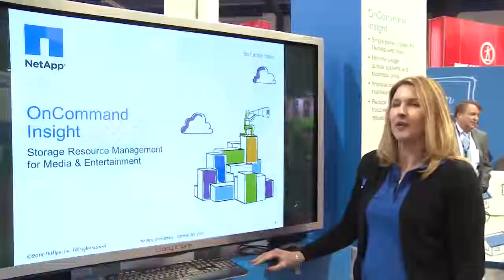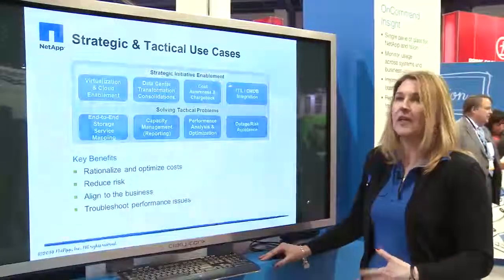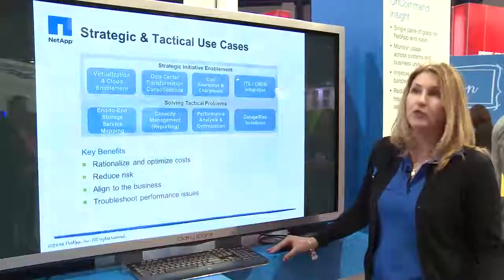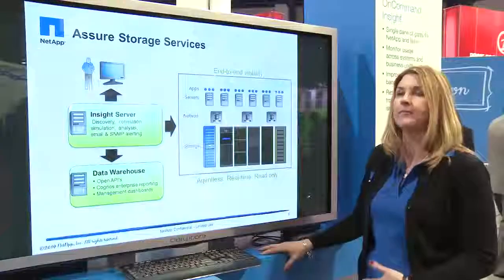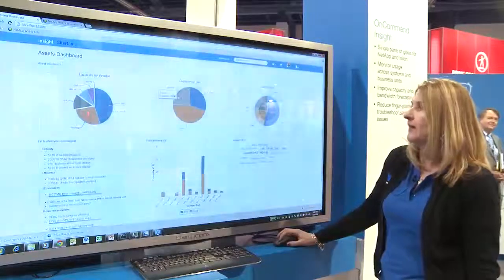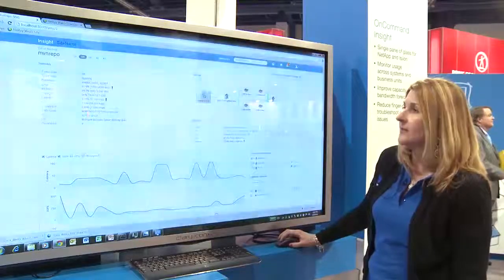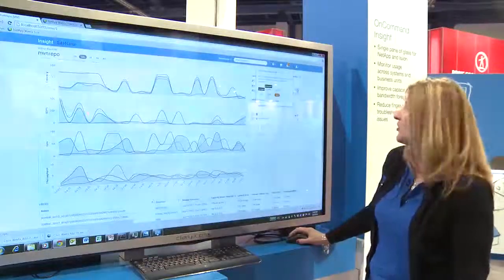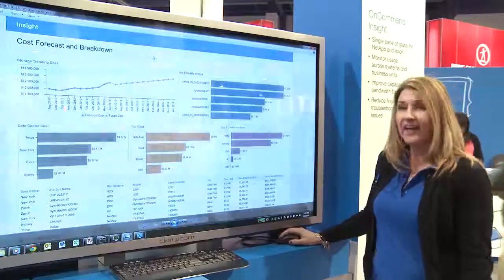NAB 2014 OnCommand Insight Storage Resource Management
Learn how to get visibility across multi-vendor storage infrastructure including performance, configuration, and capacity management for operations, cost management, and service quality.  Lisa Crewe demonstrates at NAB 2014.